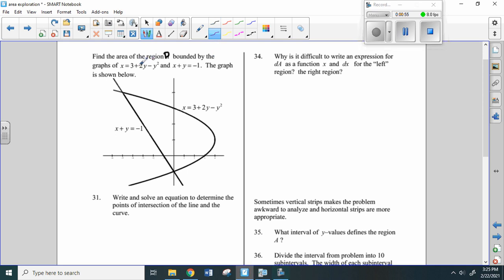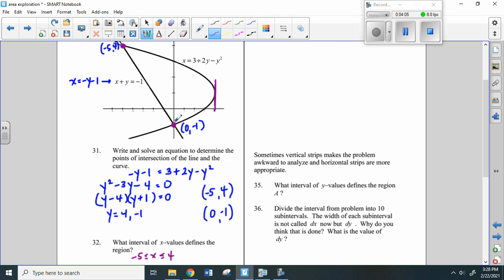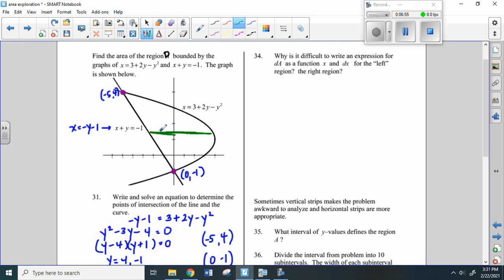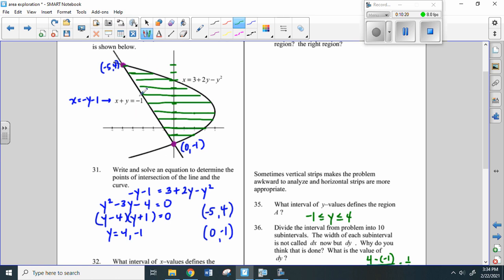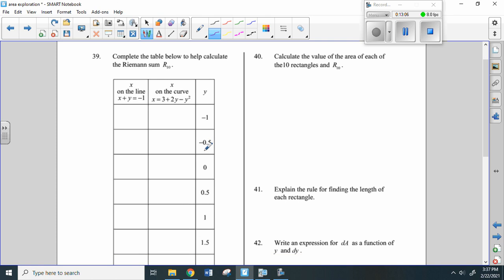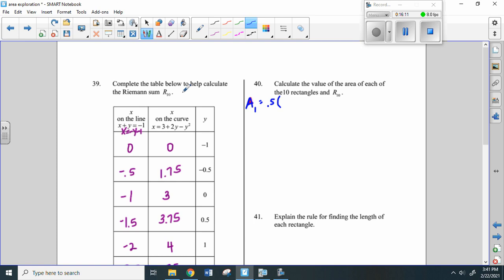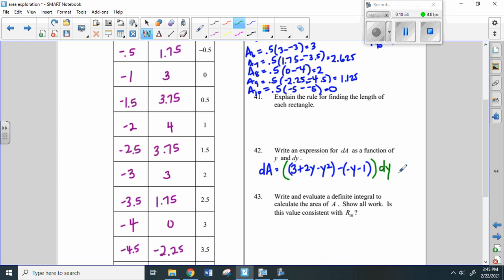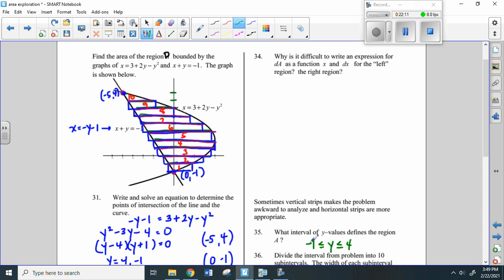Area Exploration: Region D